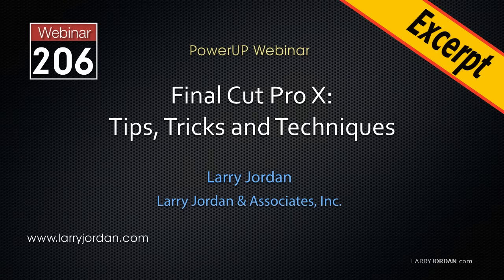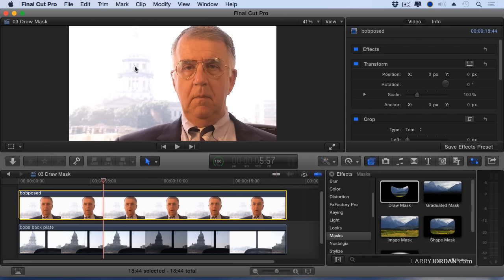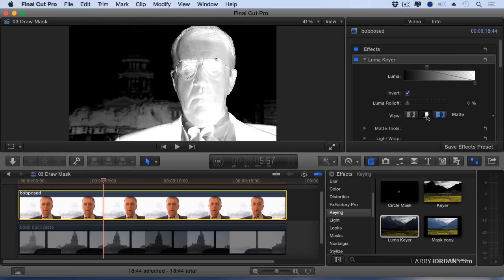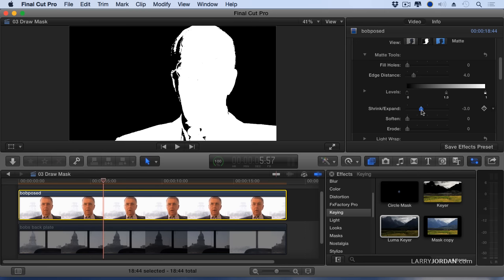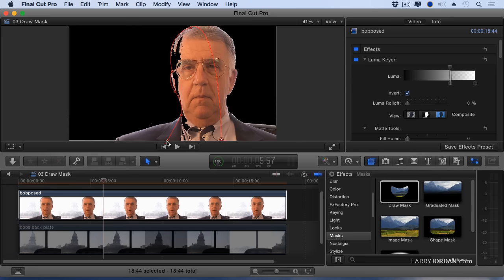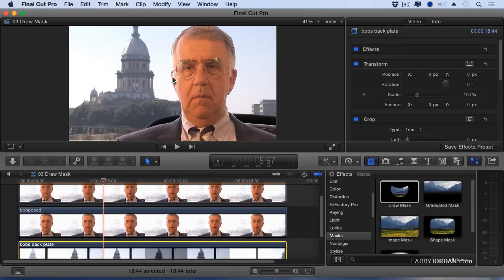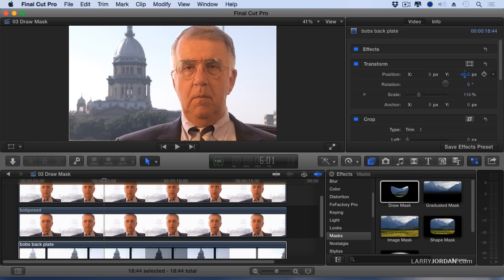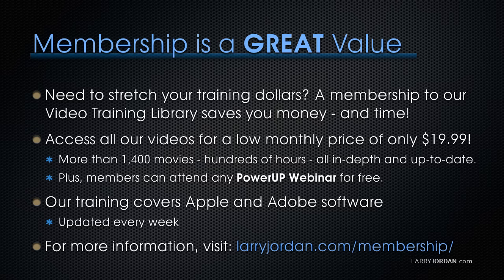Replace a Blown-Out Window (FCPX)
- Designed for editors with a basic knowledge of Final Cut Pro X, our "Tips, Tricks & Techniques for Final Cut Pro X" webinar presents a variety of little-known FCPX tips and techniques that showcase new ideas, new ways to work faster, or new ways to add some fun to your editing.

This short video tutorial, excerpted from that webinar, illustrates a technique for removing an over-exposed ("blown-out") window using a luma key and mask.